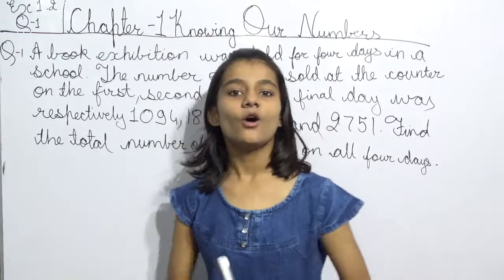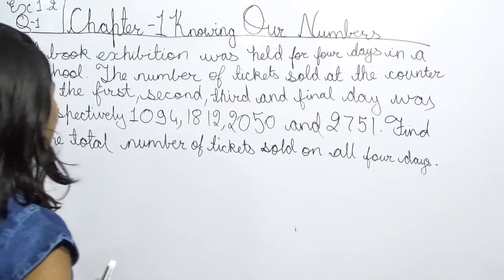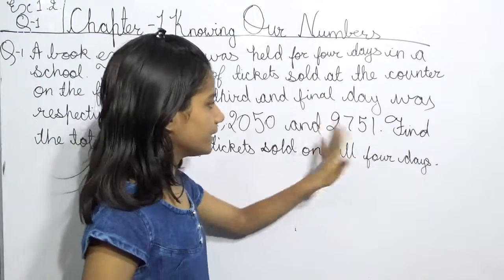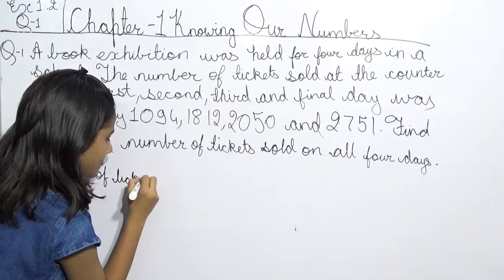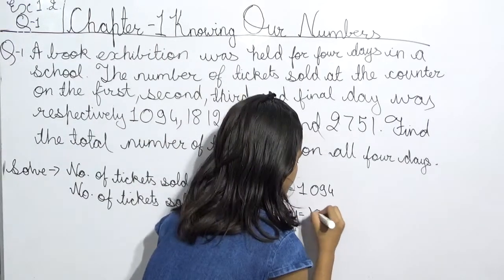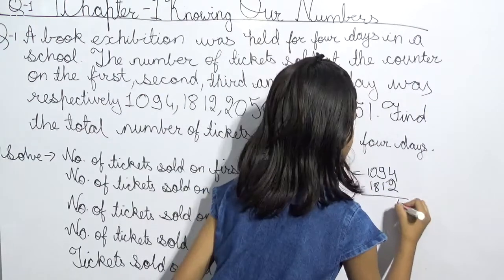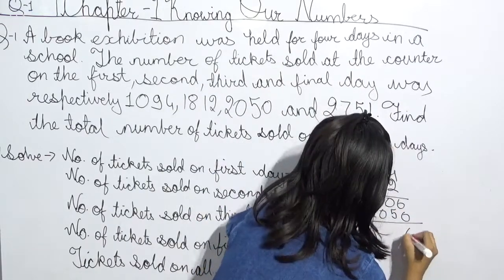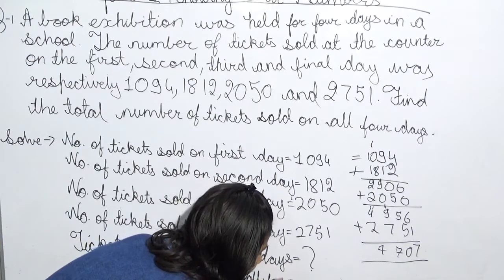NCERT Maths Book Solution class 6 Chapter 1 Knowing Our Numbers Exercise 1.2 Q-1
In this video I will explain Q-1   of Chapter 1 Knowing Our Numbers Exercise 1.2 from NCERT Maths Book class 6th